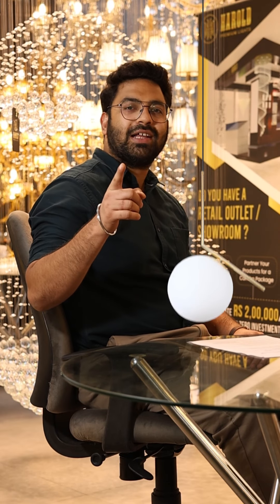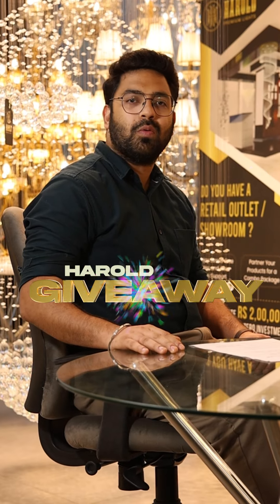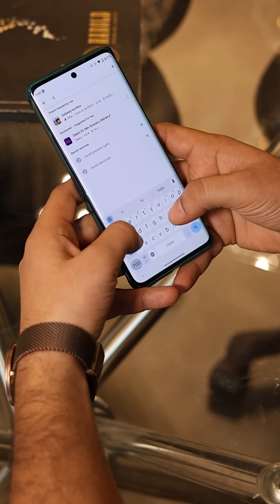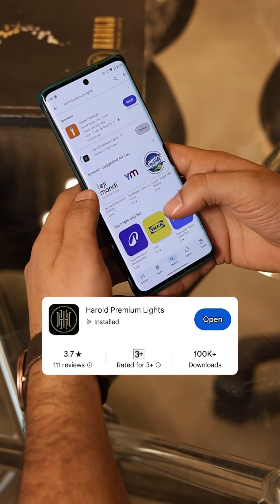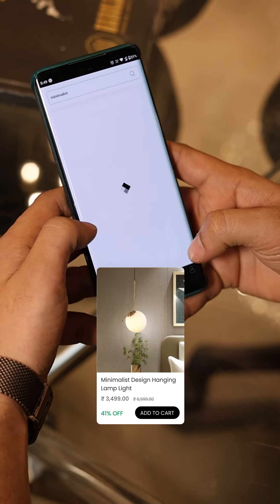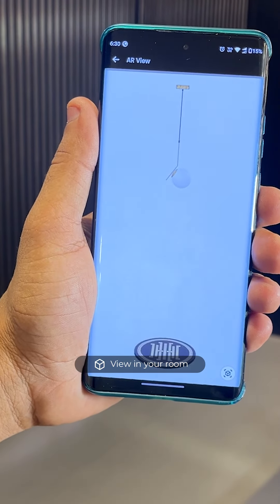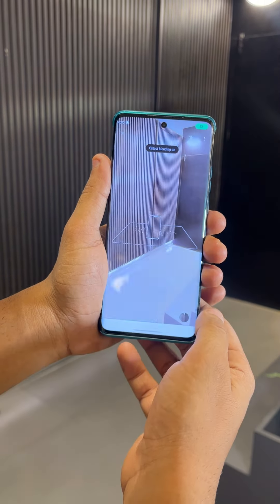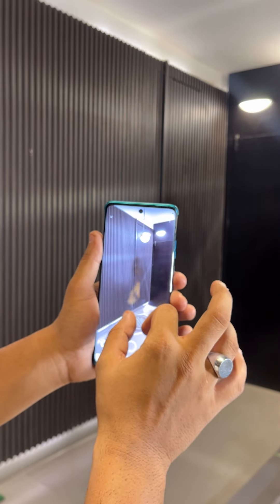Win a Minimalist Hanging Light! 🎉 Harold Premium Lights Weekly Giveaway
Want to brighten up your space with a Minimalist Hanging Light? Here’s your chance to win one for FREE! We’re giving away a Minimalist Hanging Light to 10 lucky winners every week! 🎁

Here’s how to enter:

Step 1: Download the Harold Premium Lights app from the App Store or Google Play Store on your mobile device. Just search for "Harold Premium Lights" and hit download!

Step 2: Open the app and search for the Minimalist Hanging Light you love. Simply type "Minimalist Hanging Light" in the search bar at the top of the app.

Step 3: Tap on ‘View in Room’ to try out our amazing AR feature.

Step 4: Adjust the light to the perfect spot in your space using the AR tool.

Step 5: Screenshot or record a video of your virtual setup and share it on Instagram. Don’t forget to tag us @HaroldPremiumLights and use hashtag haroldtrybeforebuy in your post!